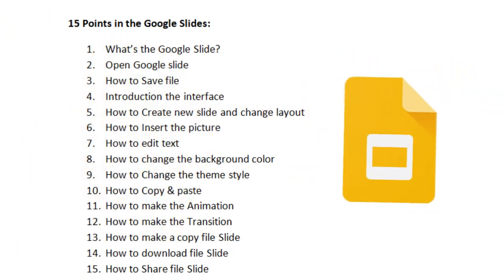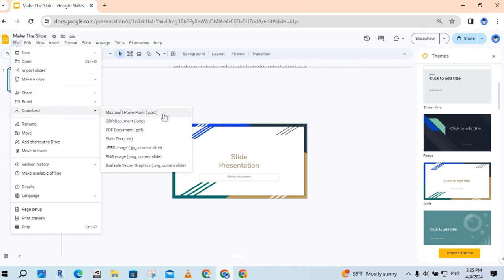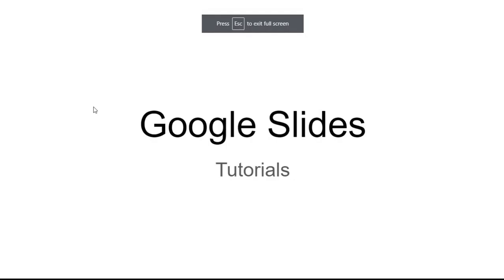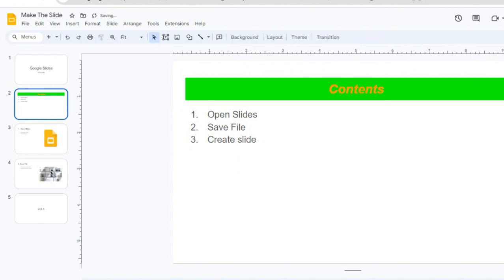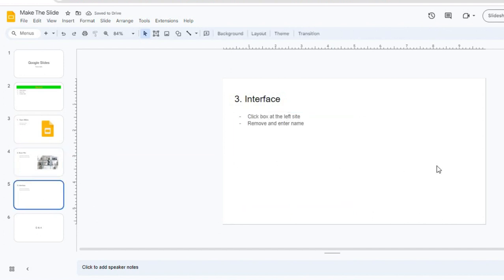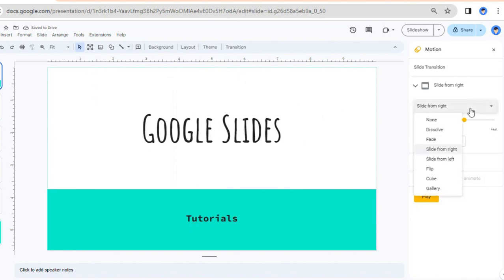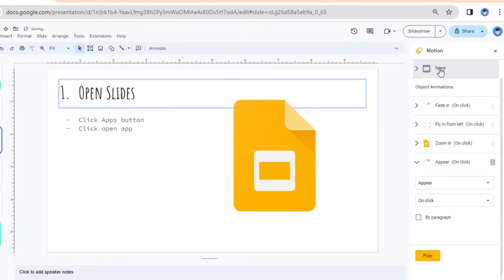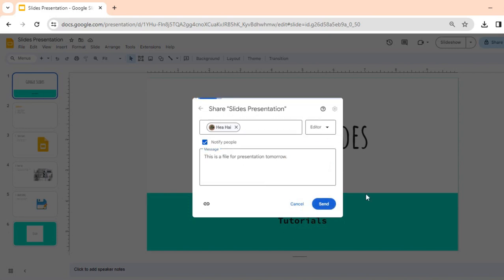How to Create Slide For The Presentation In The Google Slides.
Today we are showing steps using Google Slide, and we spent three weeks creating and editing these tutorials, and I hope that you can create a slide for the presentation.

- 15 Tips in The Google Slides:

0.    00:00 - Introduction:
1. What’s the Google Slide? – 00:08
2. Open Google slide – 00:17
3. How to save file name? – 00:36
4. Introduction the interface – 00:53
5. How to create new slide and change layout? – 02:04
6. How to insert the picture? – 03:31
7. How to edit text? – 04:23
8. How to change the background color? – 05:13
9. How to Change the theme style? – 05:44
10. How to Copy & paste? – 06:16
11. How to make the Transition? – 07:06
12. How to make the Animation? – 08:44
13. How to make a copy file Slide? – 10:32
14. How to download file in Google Slide? – 11:00
15. How to Share the file Google Slide? – 11:36

- Thank you for your lovely sharing.